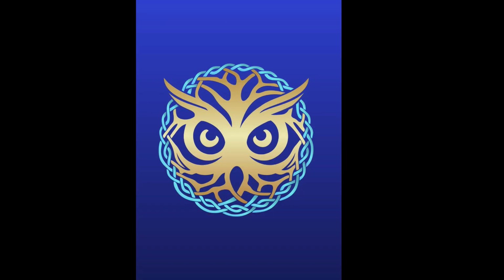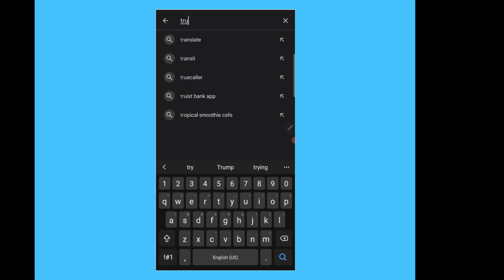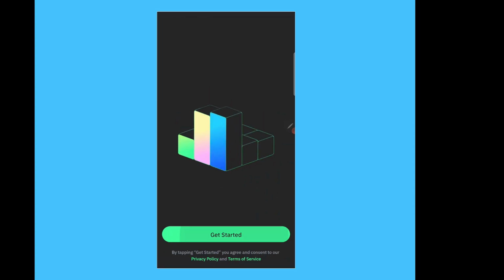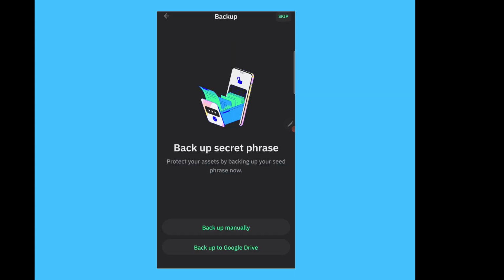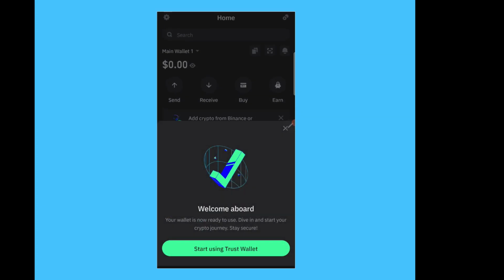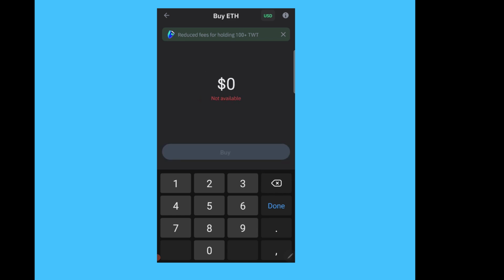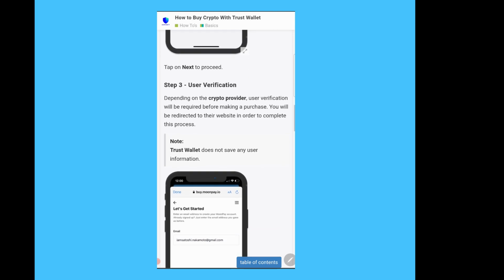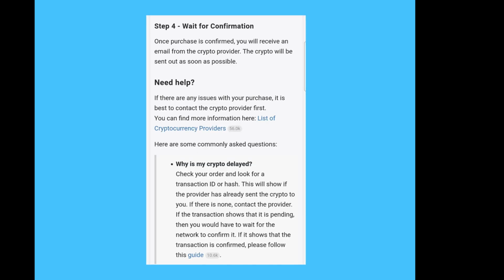How To Set Up Trust Wallet On Android [WBN]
Wisdom Bank Network is a community comprised of like-minded individuals who all believe in the power of spiritual growth and consciousness.